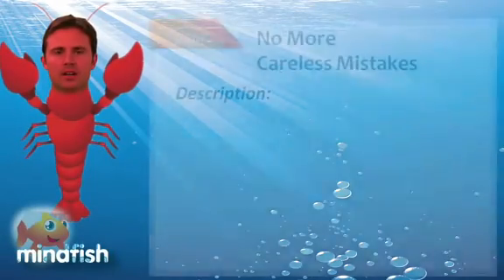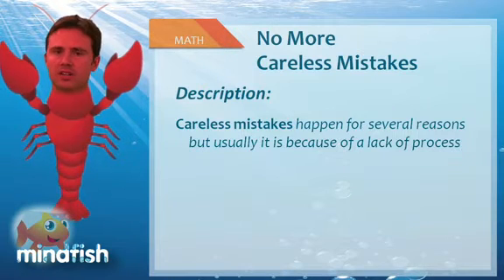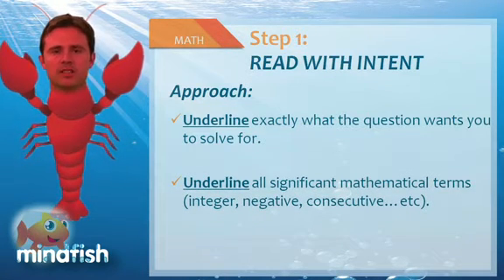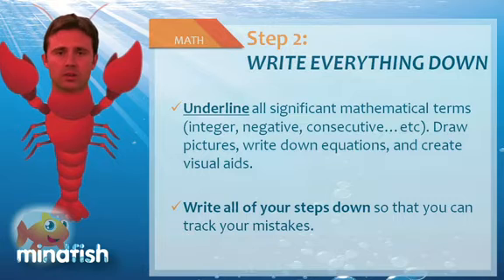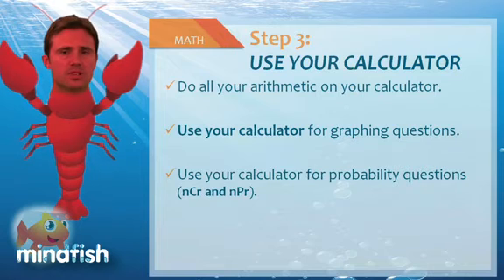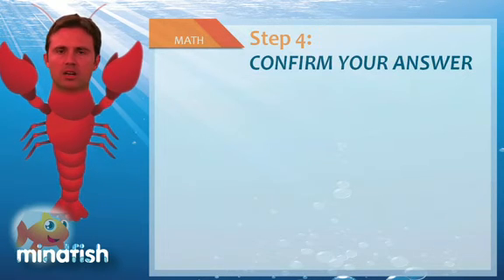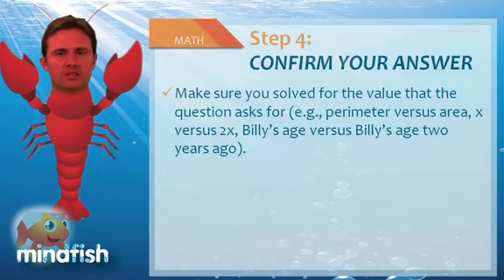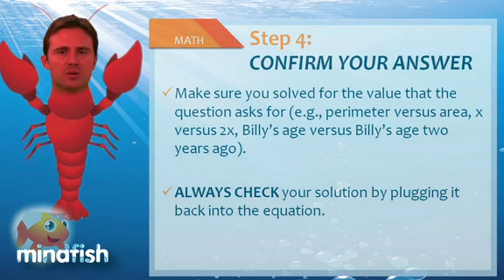SAT Math Tips, Tricks, and Strategies to Avoid Careless Mistakes